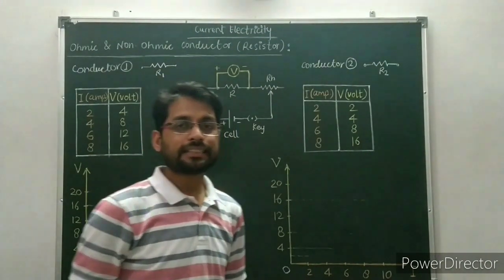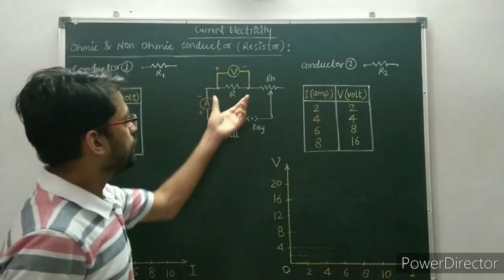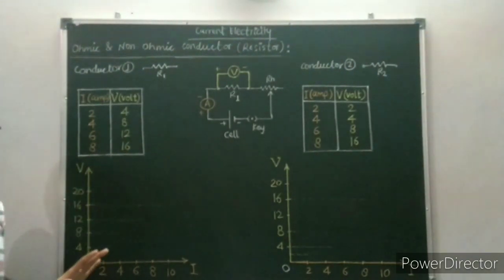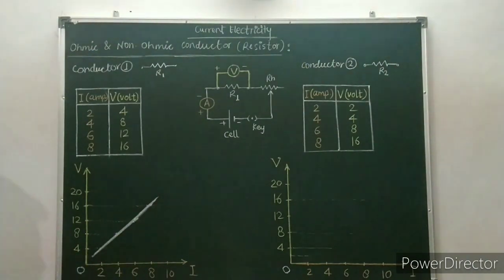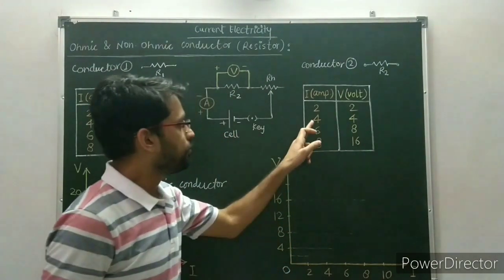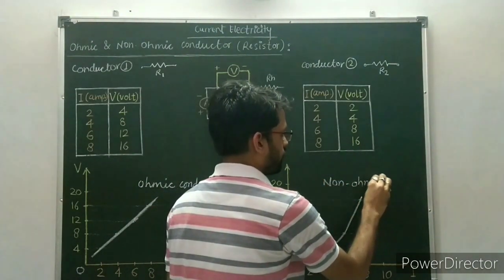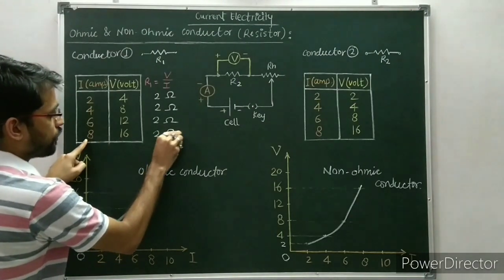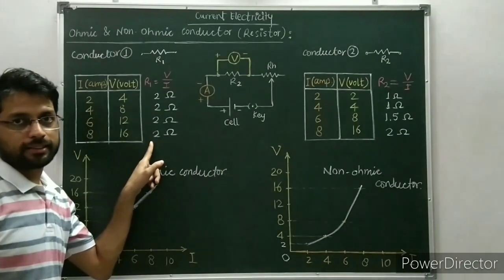Ohmic & Non ohmic resistor